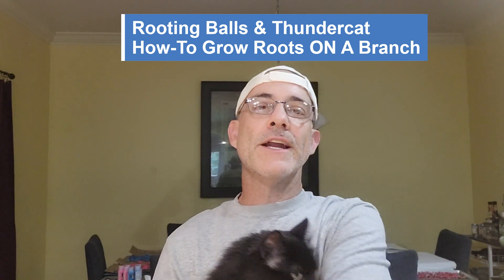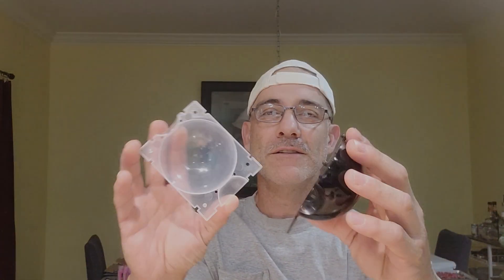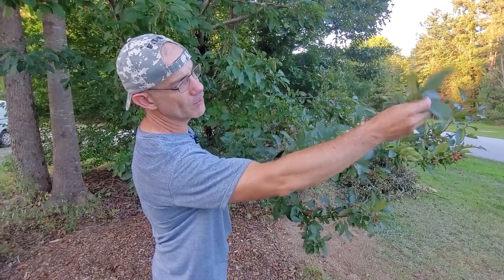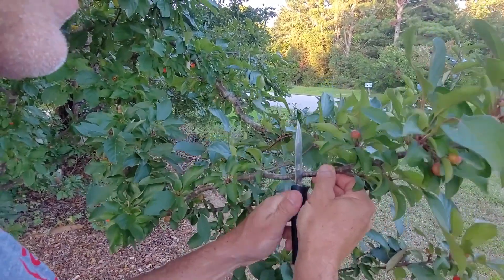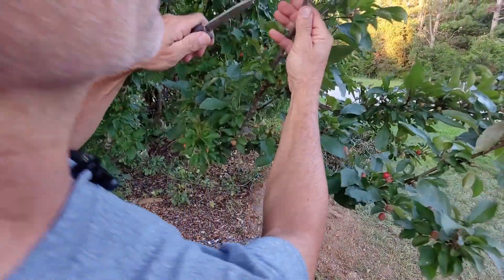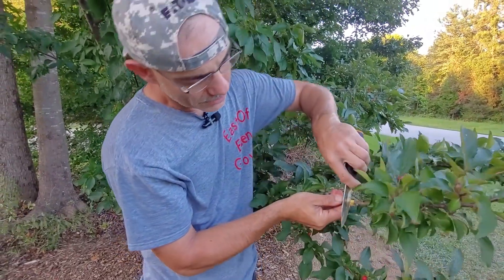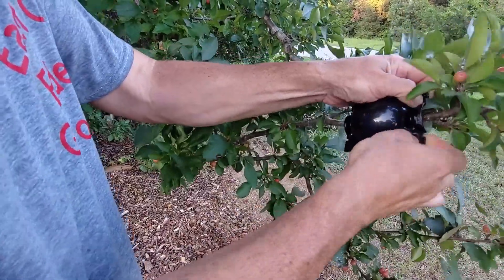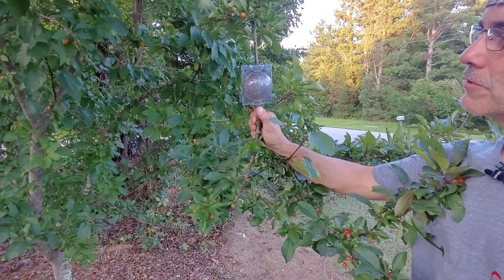Magic Ball Lets You Grow Roots On Branches- Build Your Orchard NOW!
Part one of two using rooting ball halves to grow roots on a stem or branch of another tree.  Multiply your fruit and nut trees in a few simple steps and in as few as 4 weeks time, you too could be planting a brand new tree in your Garden Of Eden.

Just in time for a fall planting, or to gift out to your favorite gardener!

  In part two, we will cut the root off the tree behind the ball and transfer it to a large pot of soil to expand the roots more before planting it out.

Rooting balls, 12 pack-

Grade A Pruner-

Grade B pruner/ light duty-

Garden Utility Knife-

Rooting Hormone-
Alternate- Honey